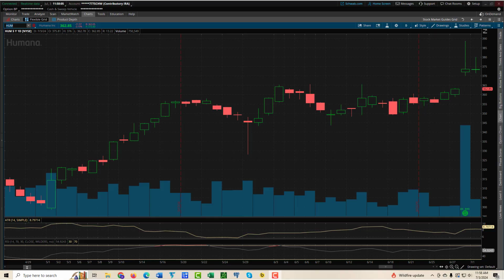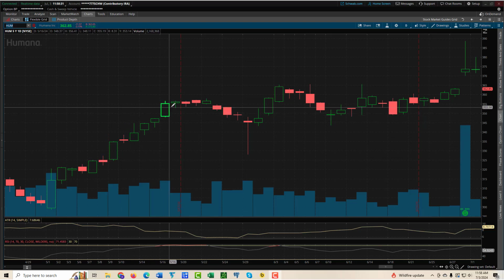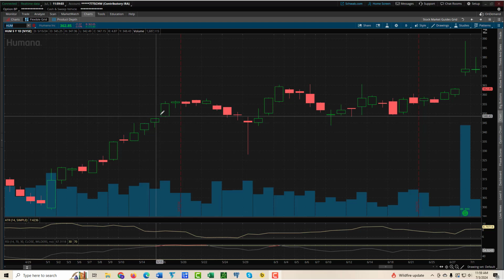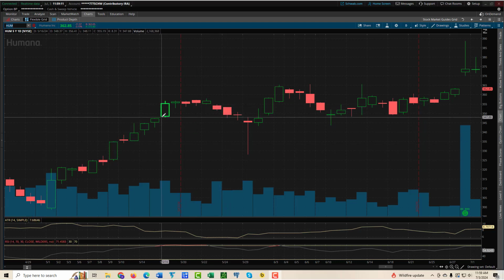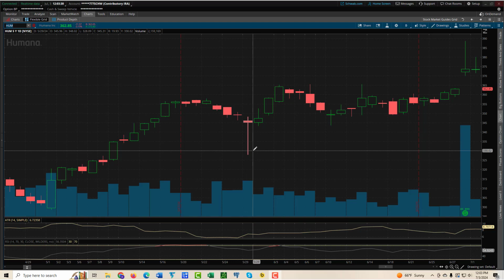Hammer Candle Meaning in the Stock Market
When it comes to the stock market, sometimes you'll hear the term "hammer candle" come up.

This video explains what a hammer candle is and shows an example of a hammer candle using a stock chart for Humana.

It also explains why identifying a hammer candle might be important and how investors could potentially use that knowledge to their benefit.